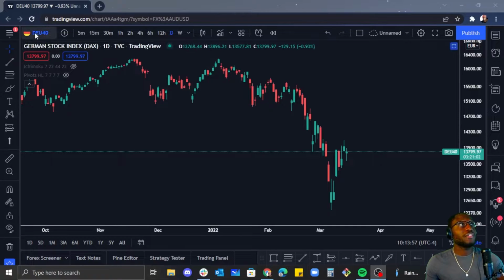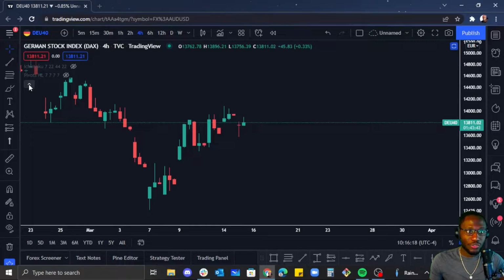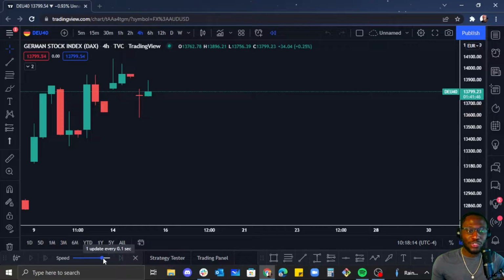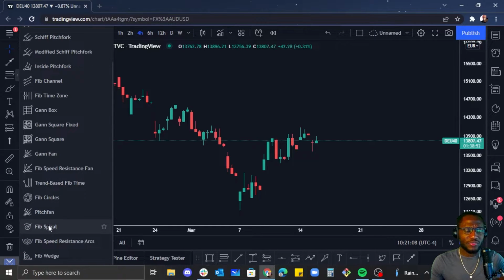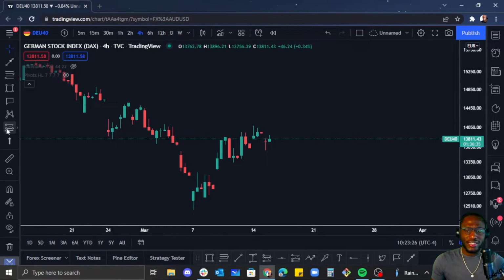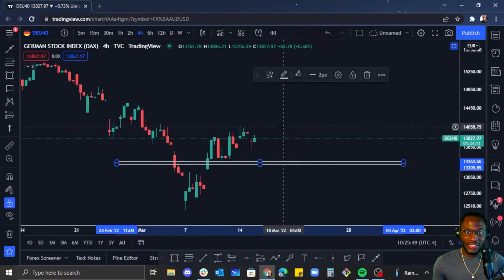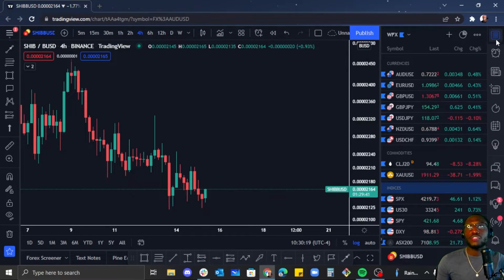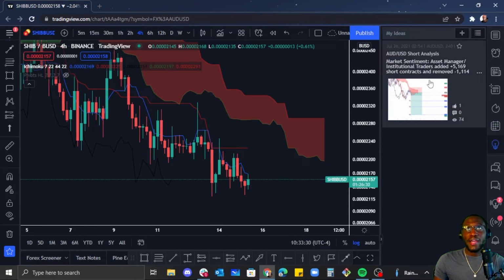How to use trading view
In this video I will be introducing a trading platform, Trading-View, that I use to conduct my technical analysis on trading assets. I go over how to navigate, setup, and use the tools provided on the platform.